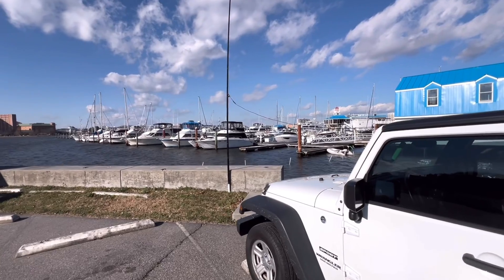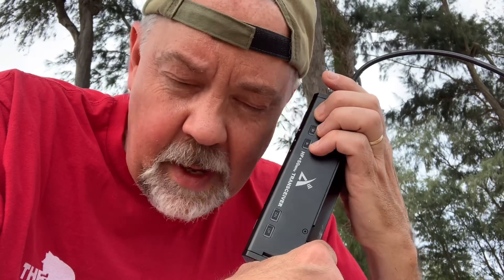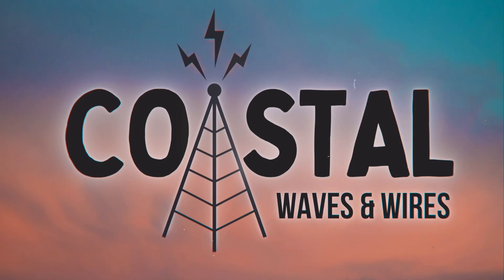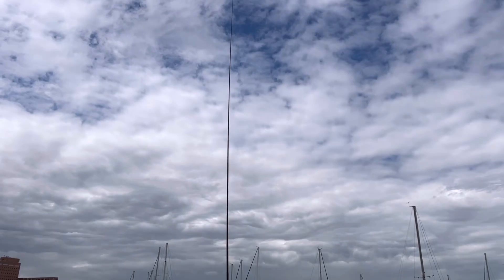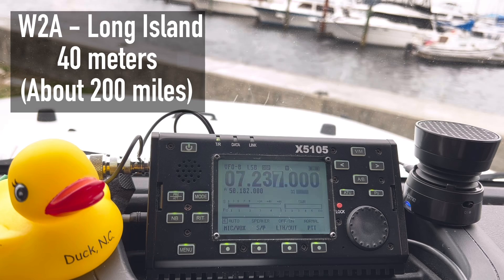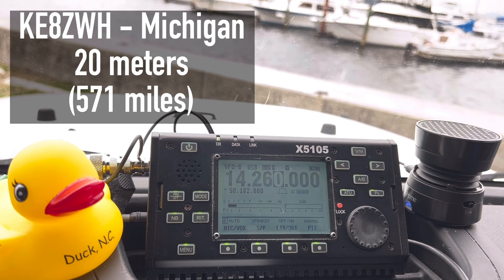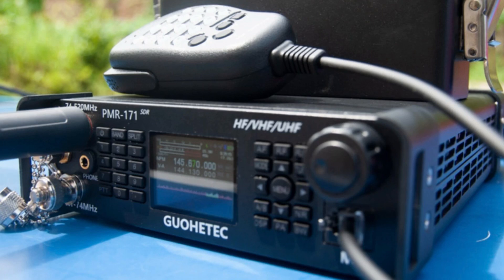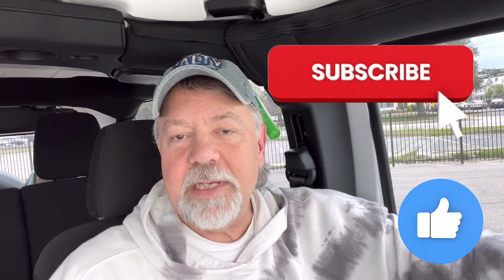SHTF QRP - Will 5 Watts Work for HF Emergency Comms?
Testing 5 watts voice portable during a G1 Geomagnetic event to see if low power is a viable option in a SHTF situation.